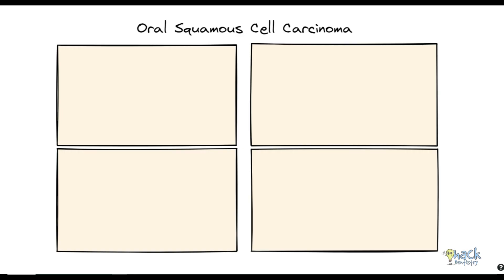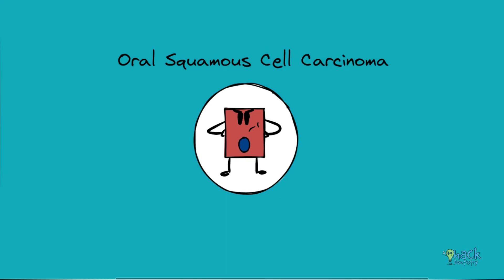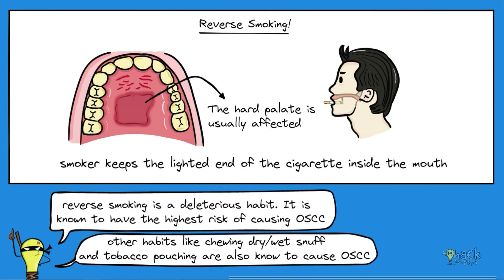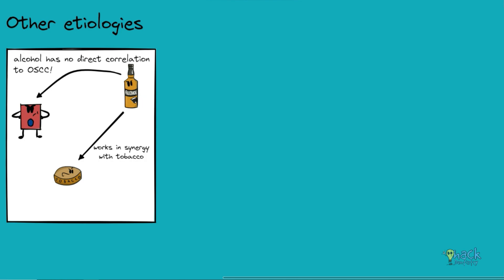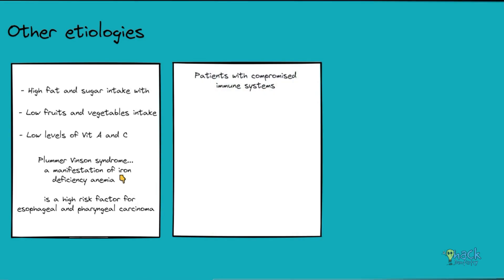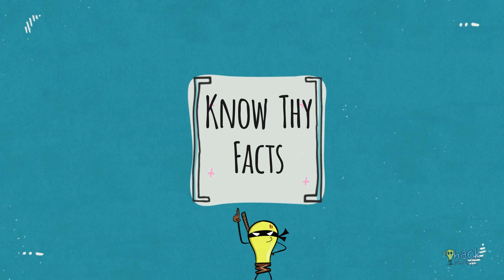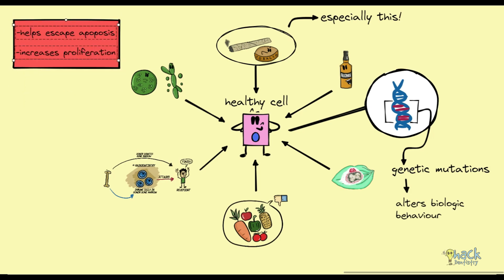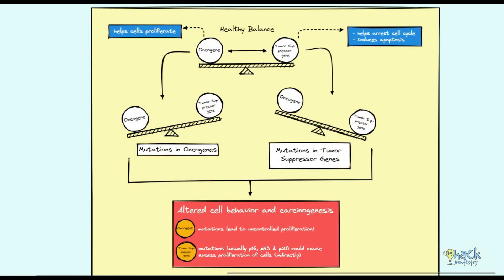Oral squamous cell carcinoma - Etiology and Pathogenesis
Oral squamous cell carcinoma (OSCC), very simply put, is a malignant neoplasm of the squamous cell or keratinocyte. Various factors induce DNA mutations in the squamous cell, causing excess proliferation of these cells leading to cancer.

Trivia:
This video was created in early 2022 and was also the last video (out of at least 100 videos) I had made for HackDentistry. The idea when creating this was to experiment and make an academic tutorial that had a blend of a comic and cinema (through comic illustrations, story telling and background music, though I still feel I could do a lot better). The idea has always been to make learning academic material as fun as possible.

Hopefully I would find the time to make more videos and for free in the near future.

References and further reading:
💡Scully C, Bagan J. Oral squamous cell carcinoma overview. Oral Oncol. 2009;45(4-5):301-308.
💡Pires FR, Ramos AB, Oliveira JB, Tavares AS, Luz PS, Santos TC. Oral  squamous cell carcinoma: clinicopathological features from 346 cases  from a single oral pathology service during an 8-year period. J Appl Oral Sci. 2013;21(5):460-467.
💡Sanketh DS, Patil S, Rao RS. Estimating the frequency of Candida in oral squamous cell carcinoma using Calcofluor White fluorescent stain. J Investig Clin Dent. 2016;7(3):304-307.
💡Regezzi JA, Sciubba JJ, Jordan RCK. Oral Pathology: Clinical Pathologic Correlations. 5 th ed. Elsevier; 2007.
💡Sapp JP, Eversole LR, Wysocki GP. Contemporary Oral and Maxillofacial Pathology. 2 nd ed. Mosby; 2004.